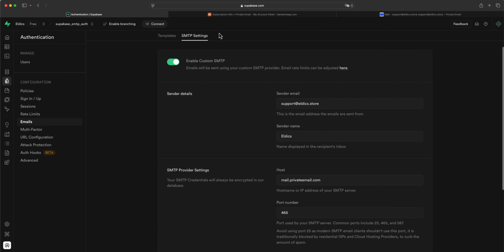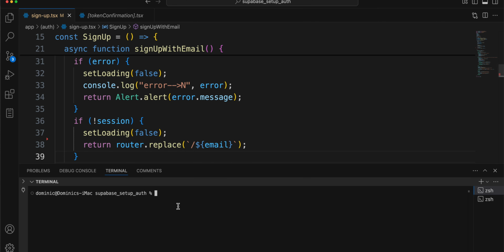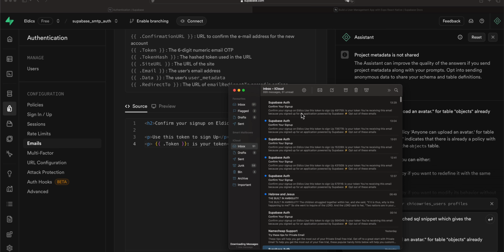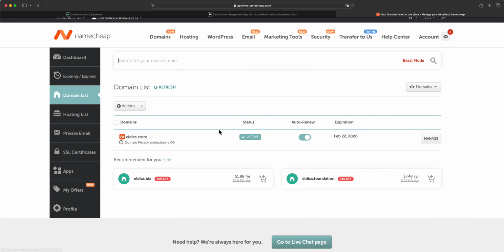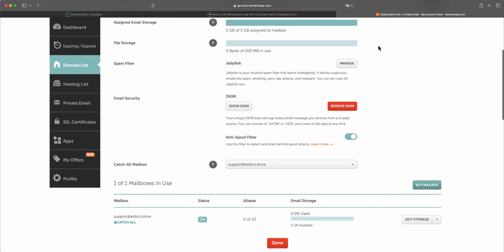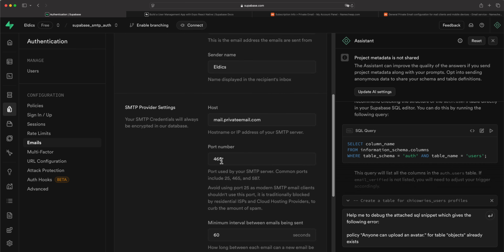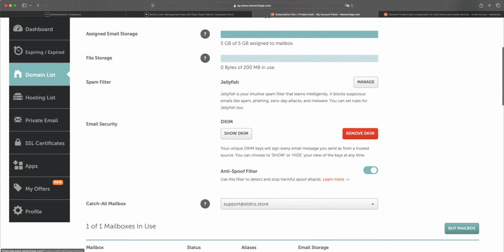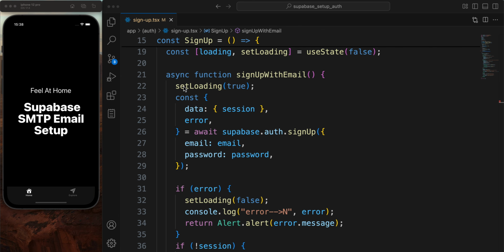Supabase SMTP Settings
Learn the right way to connect your custom email to your Supabase project and send custom emails from Supabase